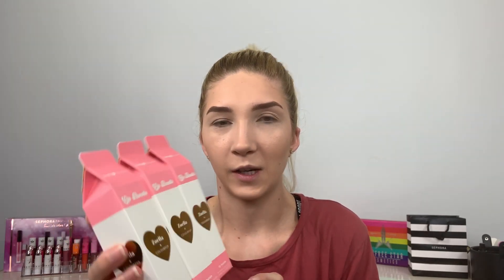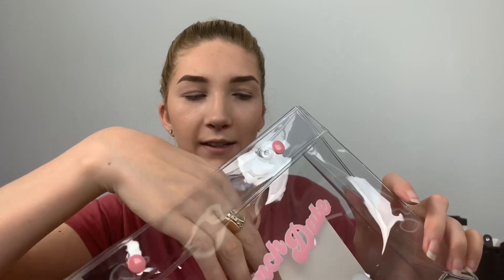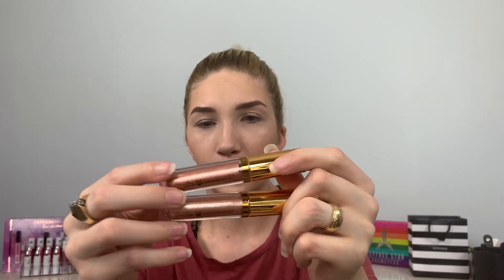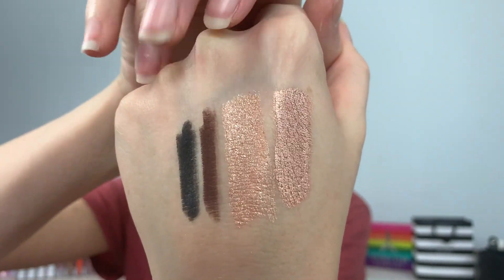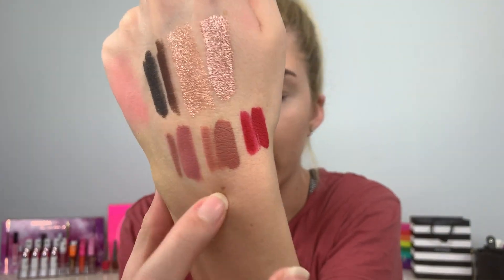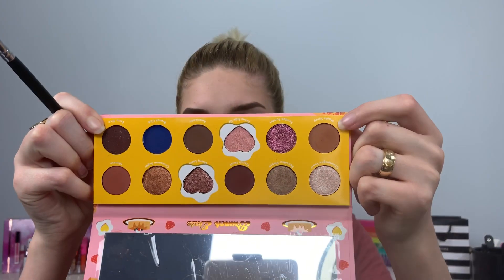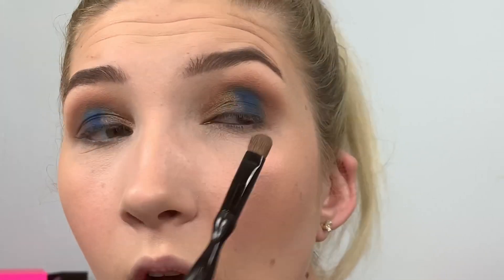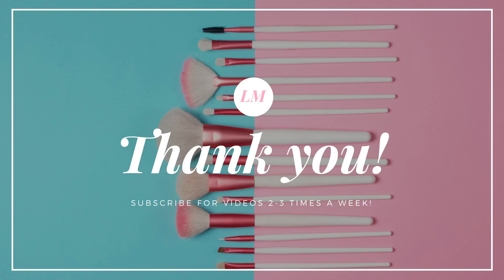Colourpop x Zoella Collaboration|Swatches|Try on Haul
Hope y’all are excited as I am about this little colourpop haul of the colourpop x Zoella brunch date Collection!! I will have pricing and time stamps below!!

Time stamps
Review and pricing 0:37
Swatches 4:00
Try on 11:00

Products mentioned
•kit $89

•brunch date eyeshadow palette $18

•lip bundles with ulta matte lipstick and lippie pencils $11.50

•supernova shadow kit with Bellini and OG$14

•pressed powder highlighter in swipe right $8

•pressed powder blush in soul mate $8

•eyeliners in xoxo and sincerely yours$5

•brunch date bag $10

A little about me:
How old are you? 22 birthday is December 17,1996
How often do you post videos? three times a week, Monday,Wednesday and Friday.
Have more questions, leave them in the comments! Follow my other social media!